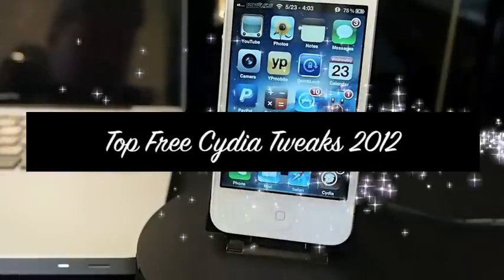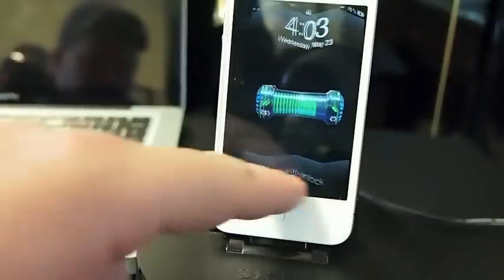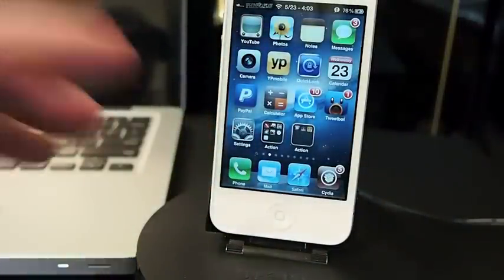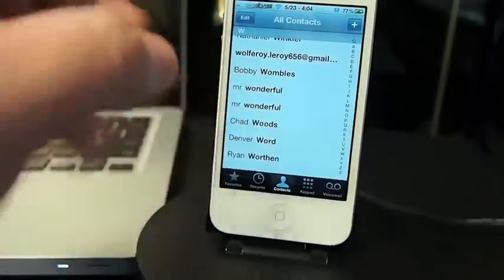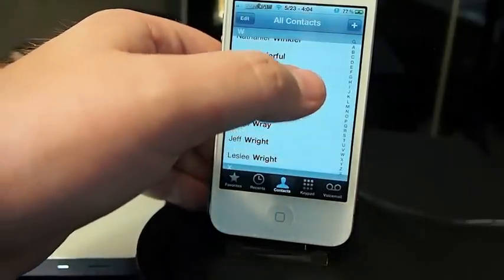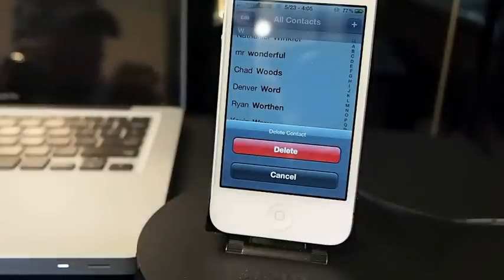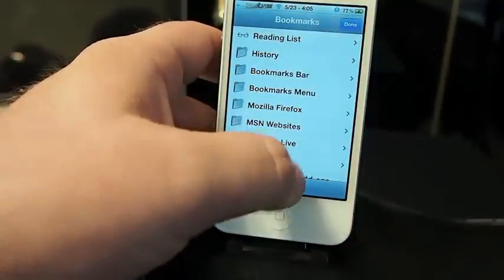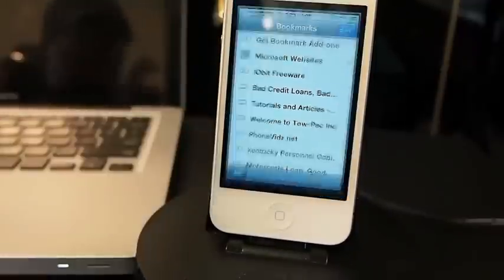Top Free Cydia Tweaks Released May 2012